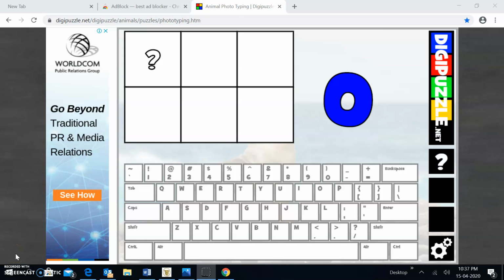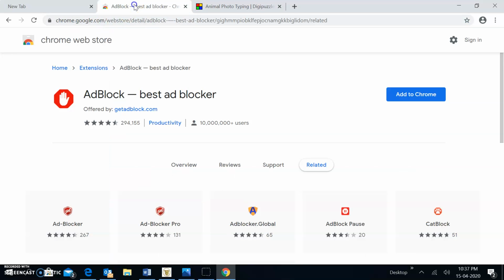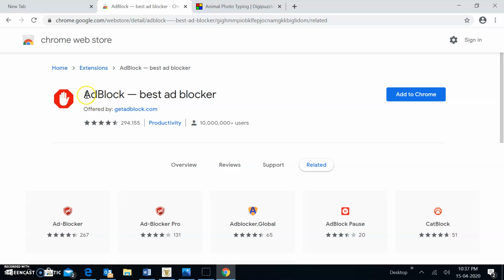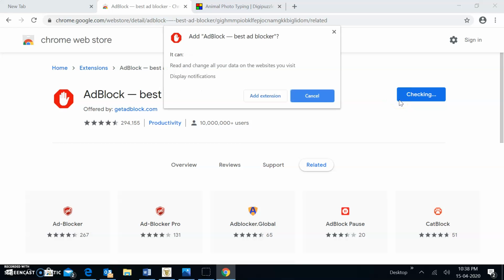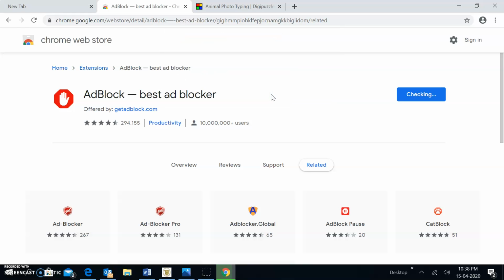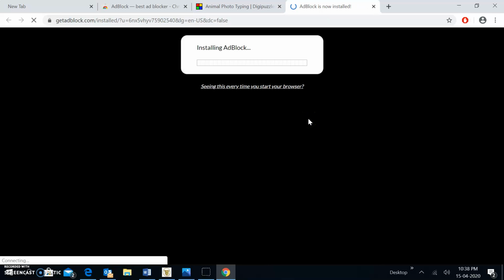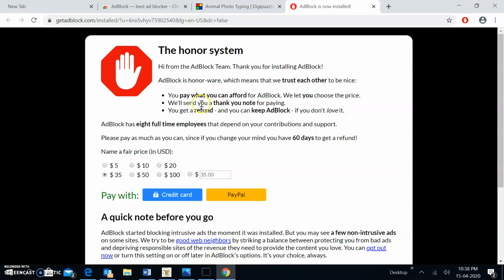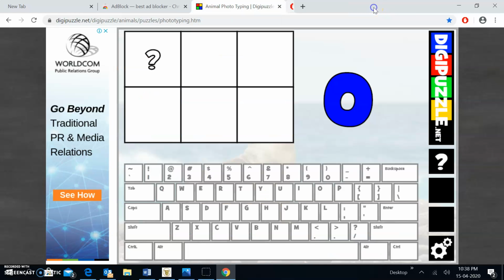AD Block instructions for Google Chrome